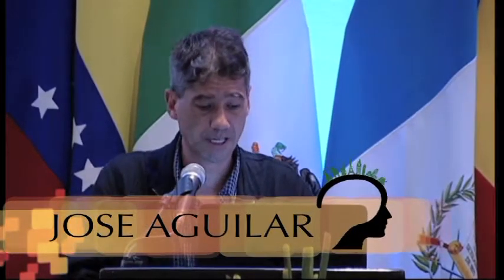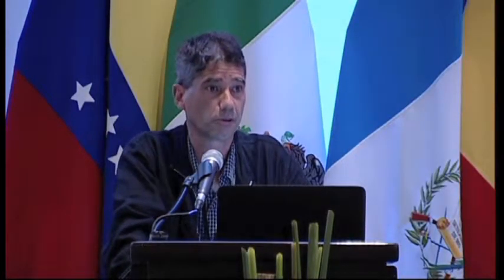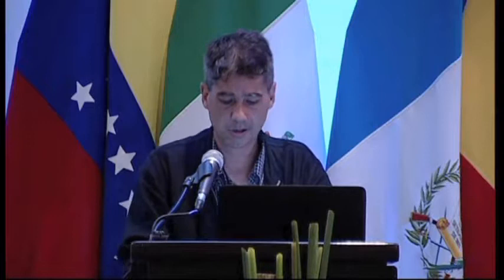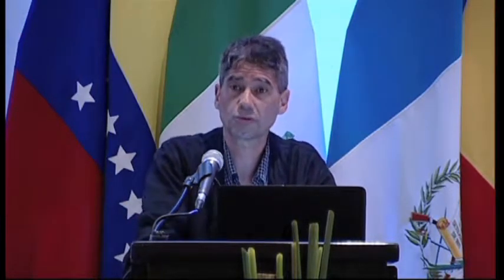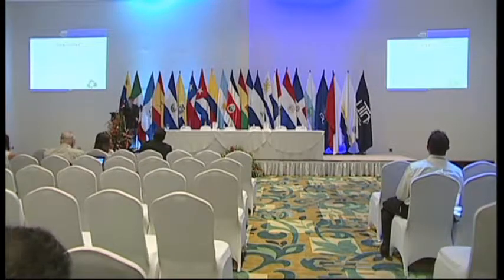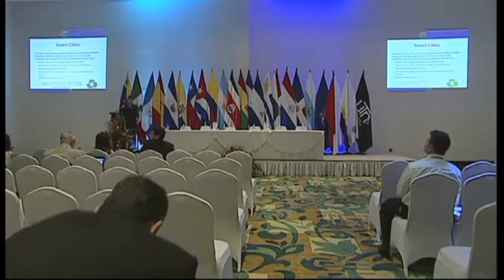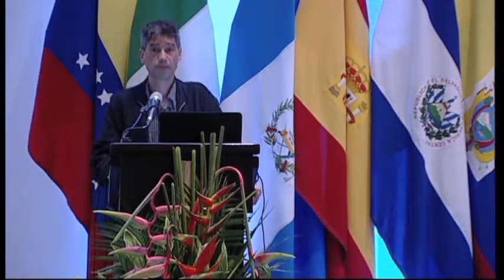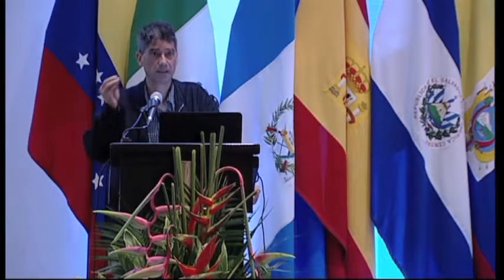Emergence and Ubiquity in the Smart CIties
Author: Jose Aguilar